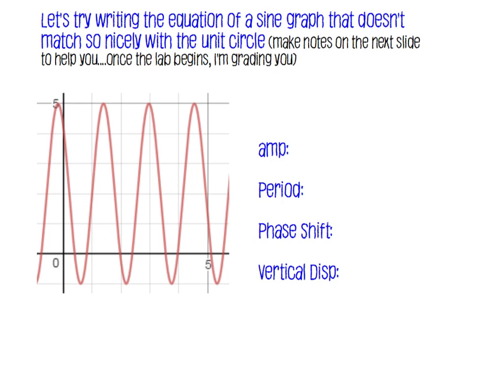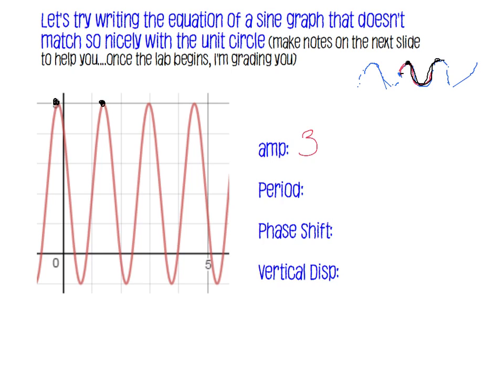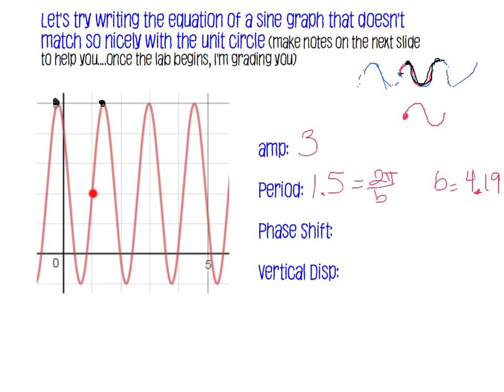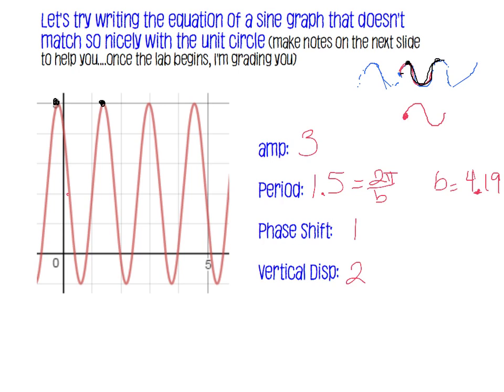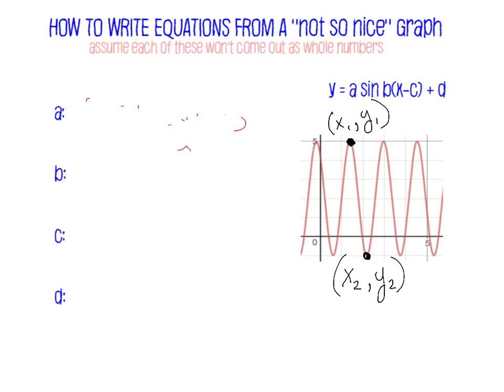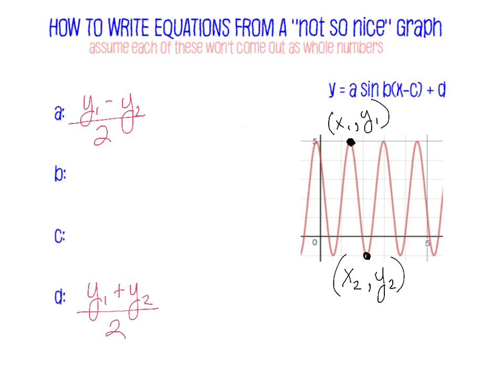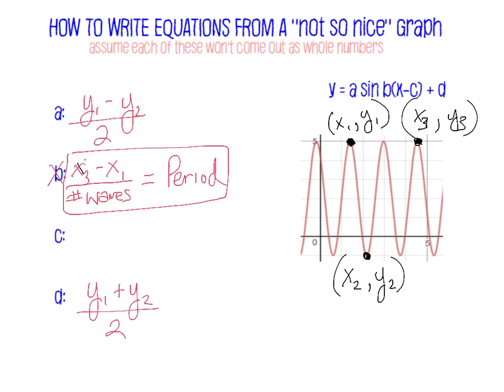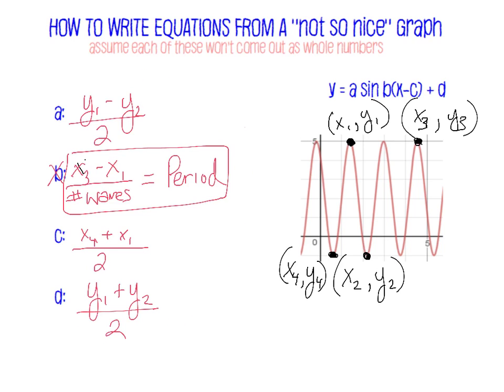PreCalc - Tuning Fork Lab